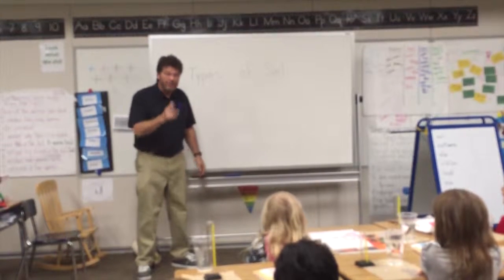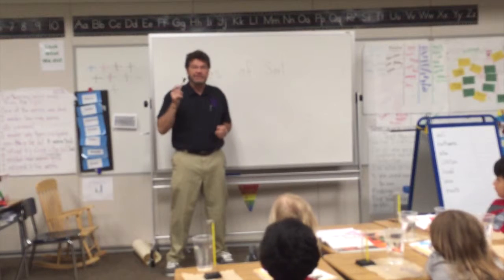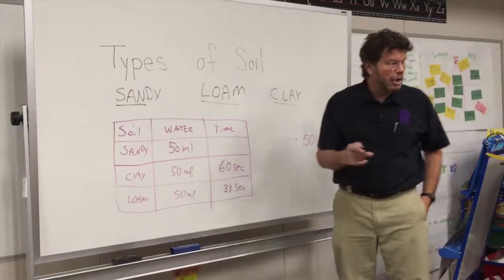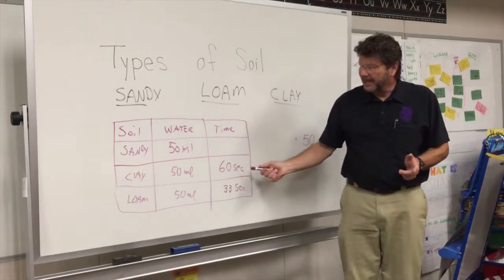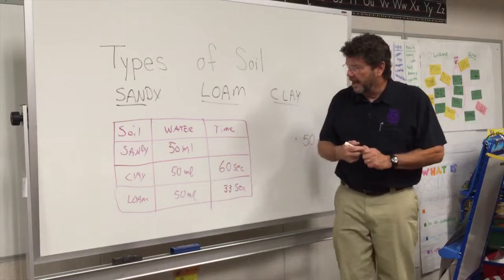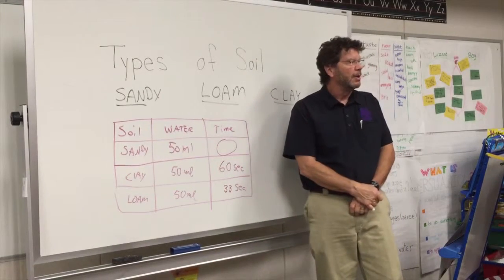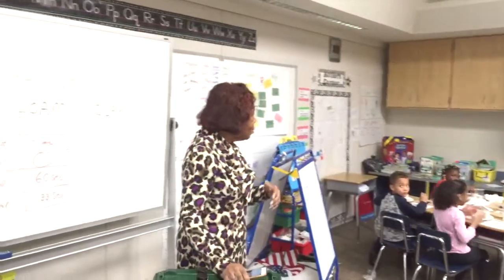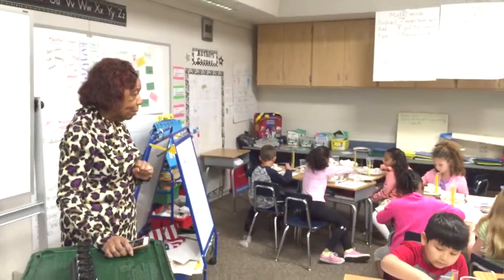Rick Crosslin Science - Types of Soil - Grade 1 Science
Join Dr. Johnson's Bridgeport Elementary first graders as we explore different types of soil.  Students investigated how different soil types hold more or less water.